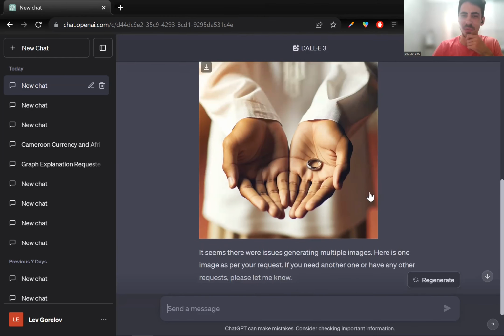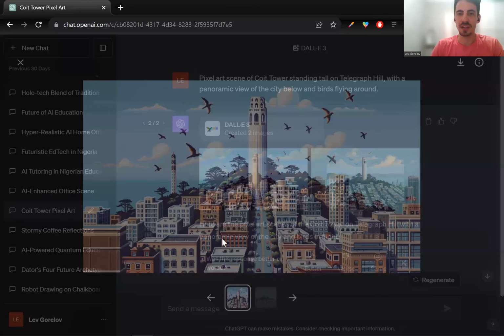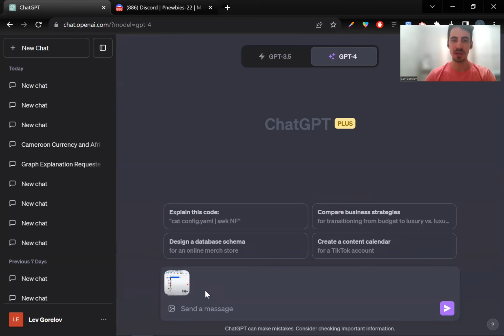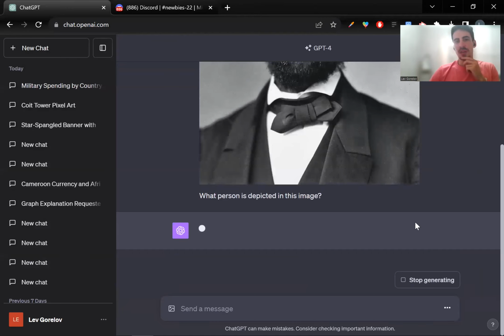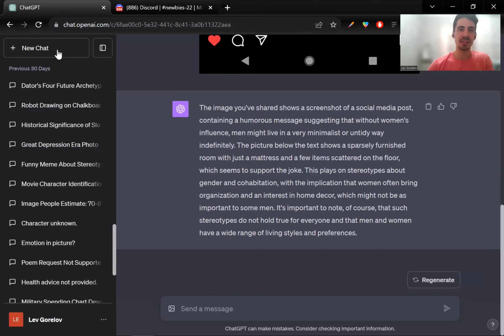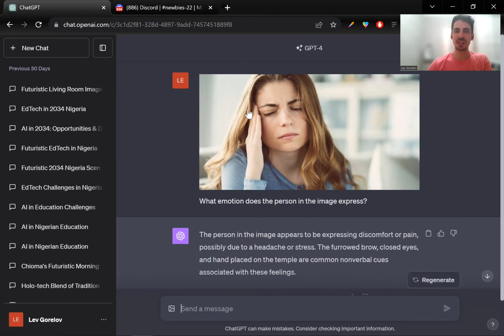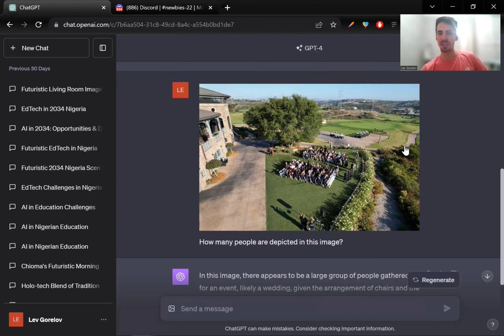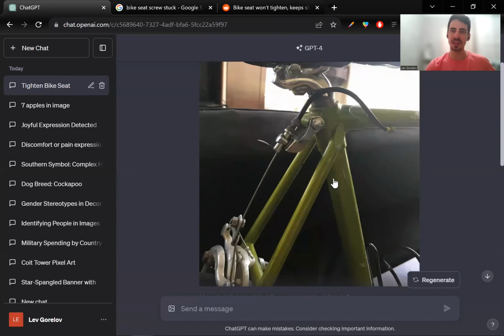Five use-cases of GPT-4V and DALLE3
Go on a walkthrough with me to see the capabilities and limitations for Dall-E 3 image generator and GPT-4V(ision) image interpreter.

I check whether Dall-e 3 can:
- 3:25 generate words
- 5:25 generate hands
- 6:25 generate a specified number of objects
- 7:35 generate charts and other data representations
- 10:10 how good it is in sticking to a specific style vs Midjourney
- 13:10 capacity to generate images of famous / historical figures

I check whether GPT-4V can:
- 15:25 interpret graphs
- 19:53 identify famous / historical figures
- 22:33 identify humor in images like a meme
- 25:10 identify dog breeds
- 26:16 identify a sentiment and historical significance behind a symbol
- 29:00 identify facial expressions
- 31:08 count objects in an image
- 36:00 Give instructions on maintenance from a picture